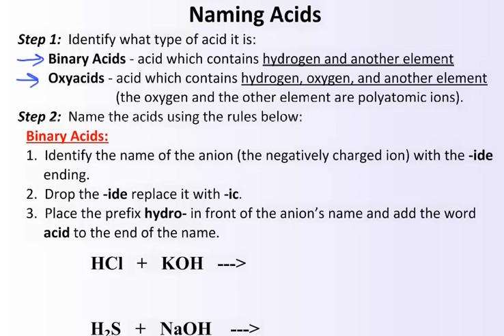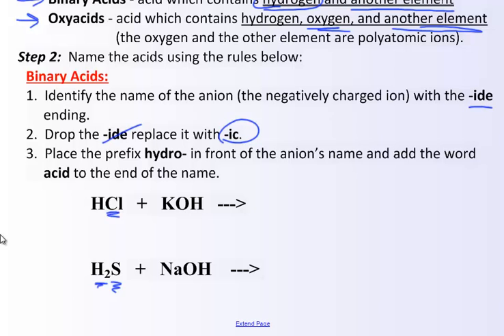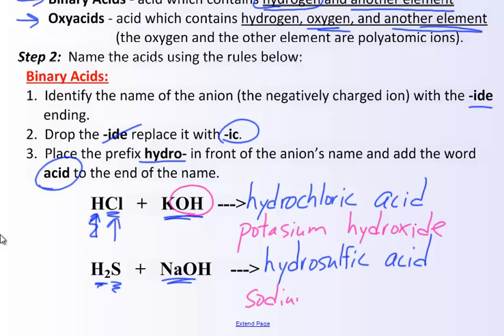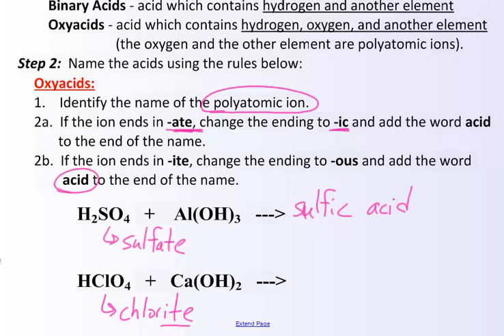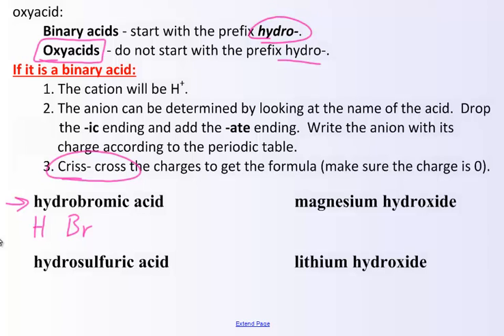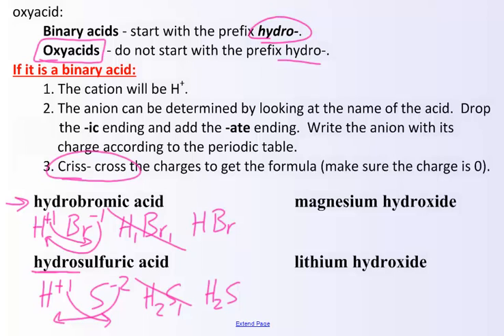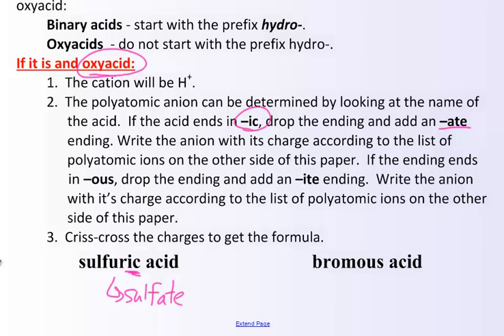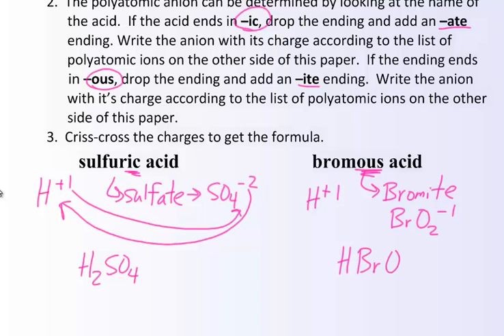Naming Acids and Bases